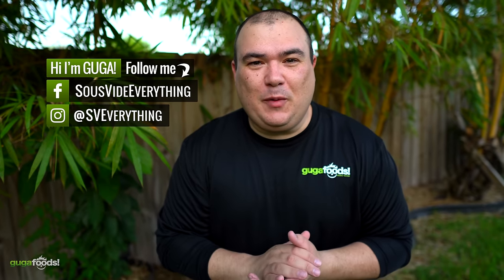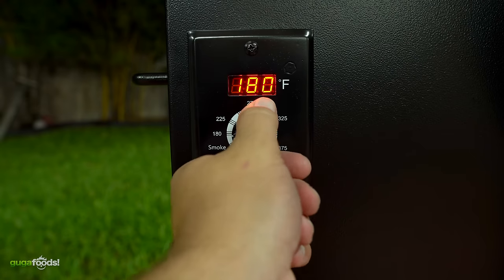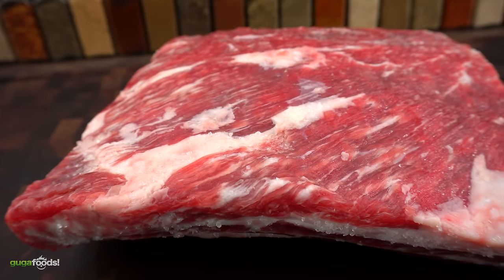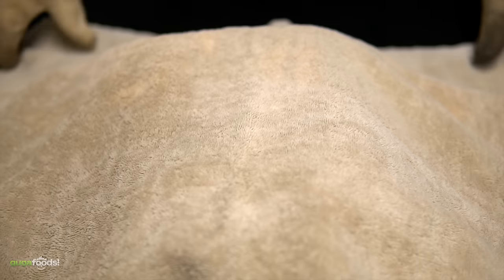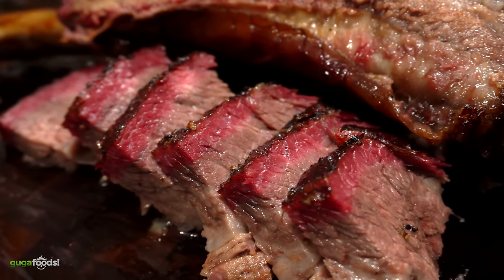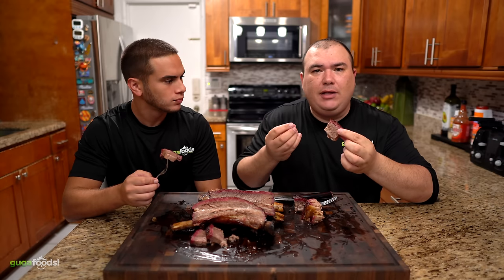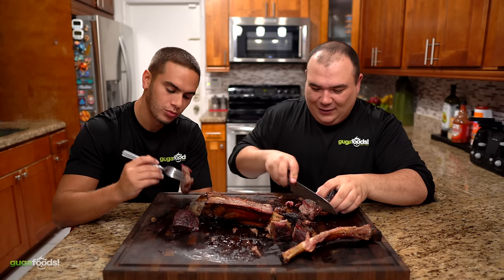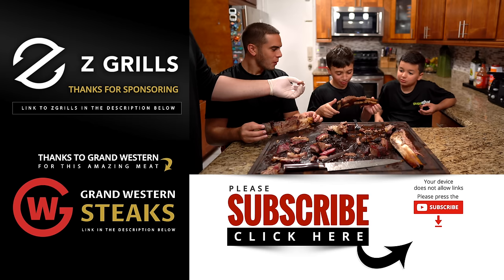How to Smoke BEEF SHORT RIBS - BBQ Short Ribs Recipe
For today's cook I am smoking the perfect short rib! Texas Style! After Picanha this is my top favor cut of beef. So I have perfected the method over the years and its time to show you my version of the perfectly smoked short rib!

HOW TO SMOKE SHORT RIBS
Dry Brine with Salt over Night.
I smoked it for 7hrs @ (285°F / 140°C)
Spritz every hour with beef broth I used this spray
For the seasoning I used salt and Pepper.
Rest for 1hr and enjoy perfectly cooked beef ribs.

Fogo Charcoal

Joule Sous Vide
Anova Sous Vide
Japanese Knife
Main Knife

* The link below has EVERYTHING I USE *

* VIDEO EQUIPMENT *
Main Camera
2nd Camera
Slow Motion Camera